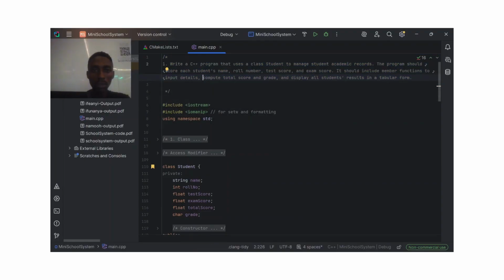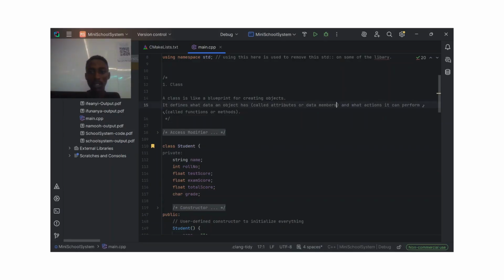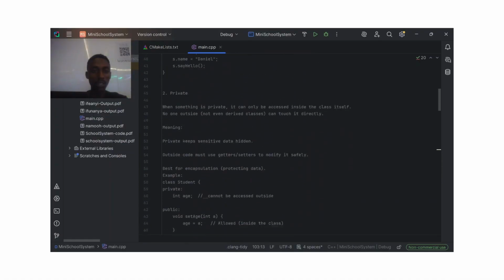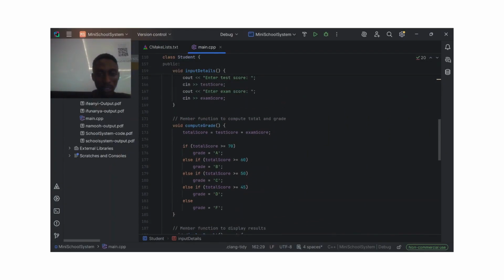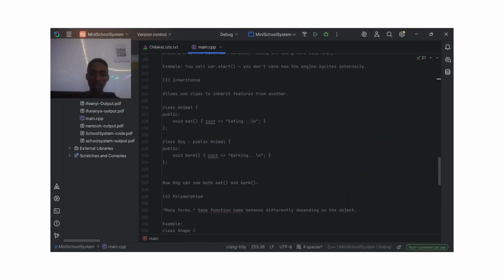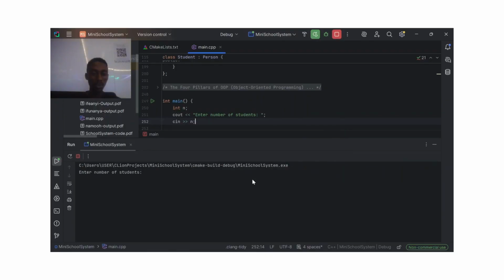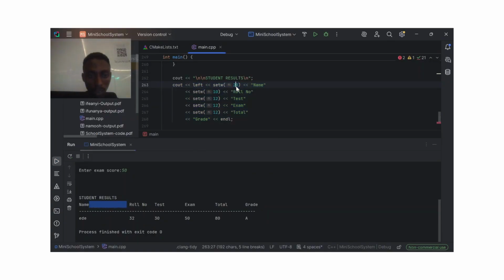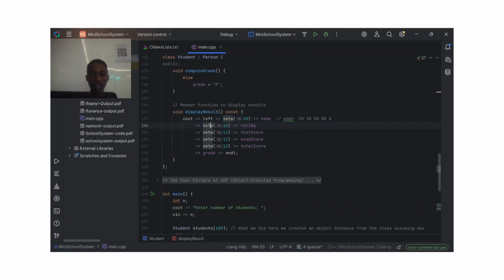Learn Classes and Objects in C++ | Student Record System Project Explained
In this video, I’ll walk you through a C++ program that manages student academic records using Object-Oriented Programming (OOP) concepts like Class, Constructor, Public, Private, Protected, and more.

We’ll write a complete program that:
✅ Takes student details (name, roll number, test, and exam score)
✅ Calculates total and grade
✅ Displays all results in a clean table format

This video also breaks down:

What a Class is in C++

How constructors initialize data

The difference between private, protected, and public

The four pillars of OOP (Encapsulation, Abstraction, Inheritance, Polymorphism)

Example of using include iostream and include iomanip

💻 Source Code:
(Paste your GitHub link or Google Drive link here if you want viewers to download the code.)

📌 Topics Covered:
0:00 – Intro
0:30 – What is a Class
1:45 – Public, Private, Protected Explained
3:30 – Writing the Student Class
7:00 – Constructor Explained
10:00 – Input and Display Functions
12:00 – Four Pillars of OOP
15:00 – Full Code Run and Output

C++ tutorial, OOP in C++, Classes and Objects, C++ for beginners, C++ project, Constructors in C++, Access Modifiers, Public Private Protected explained, Encapsulation in C++, Polymorphism, Student record program C++, C++ example project, Learn C++ OOP